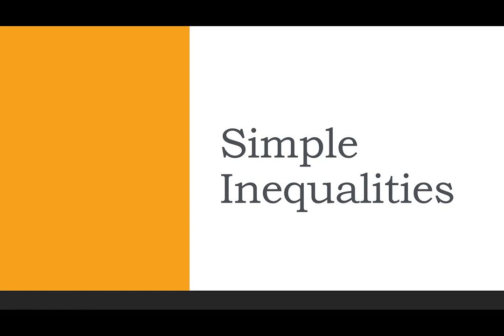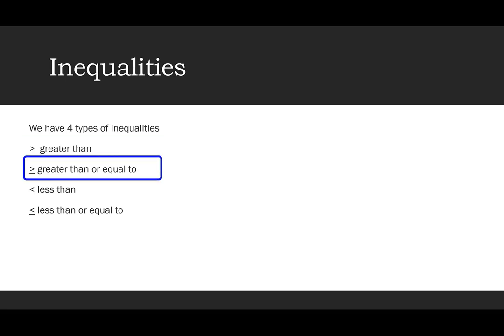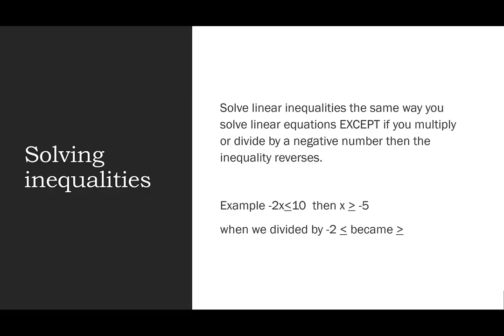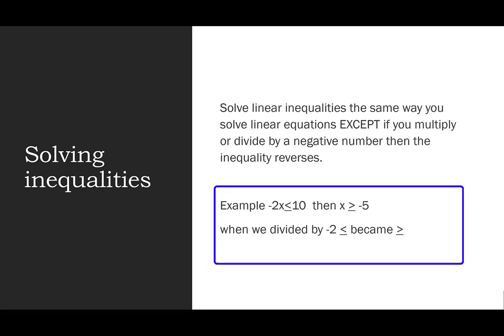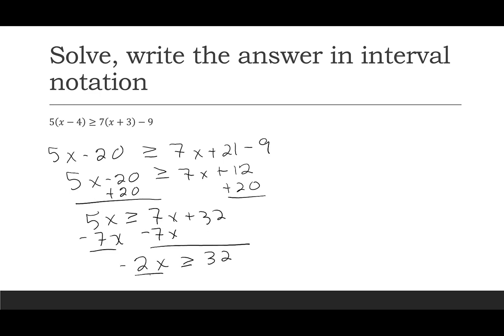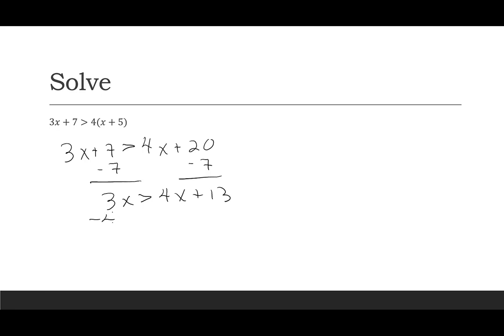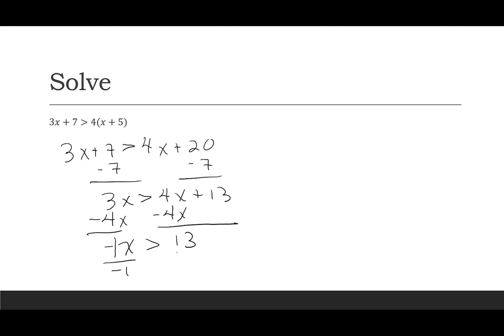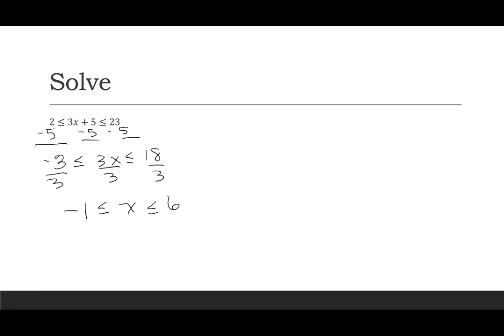Simple Inequalities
This short lesson shows how to solve linear inequalities.